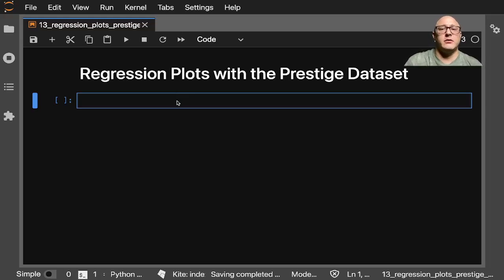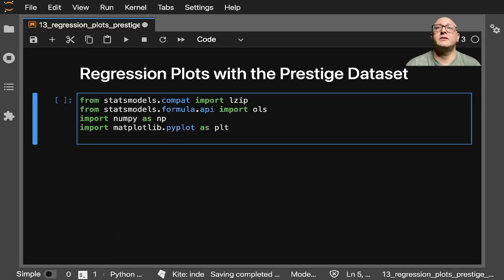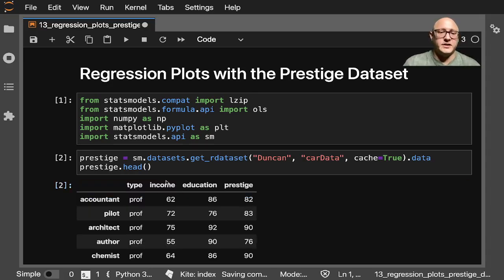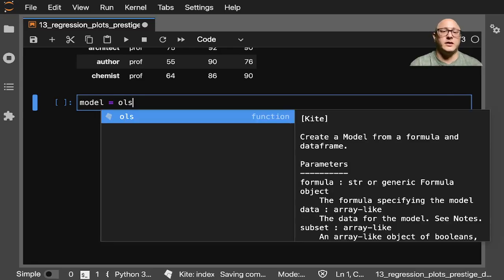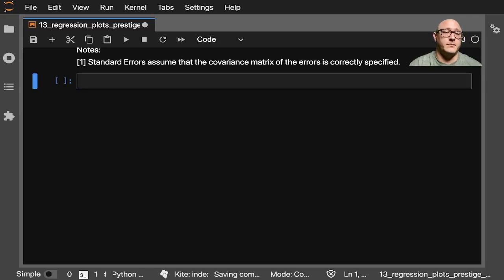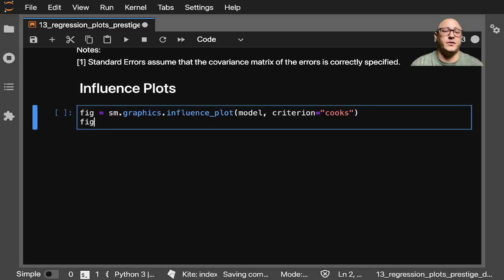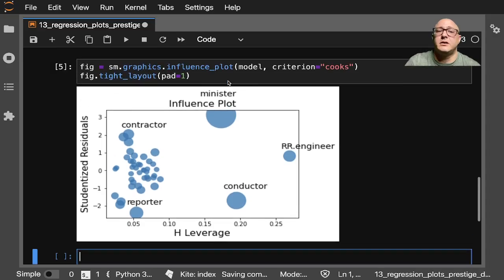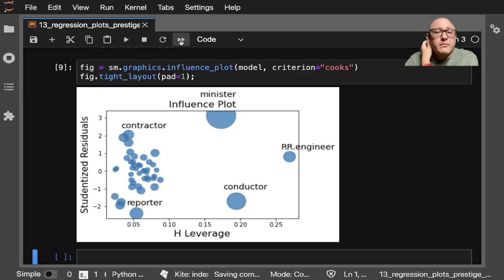Regression Influence Plot using the Prestige Dataset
Influence plots show the (externally) studentized residuals vs. the leverage of each observation as measured by the hat matrix.